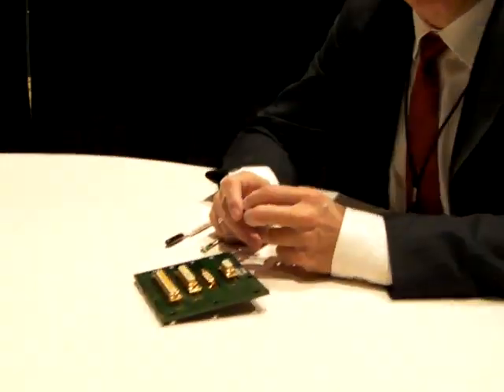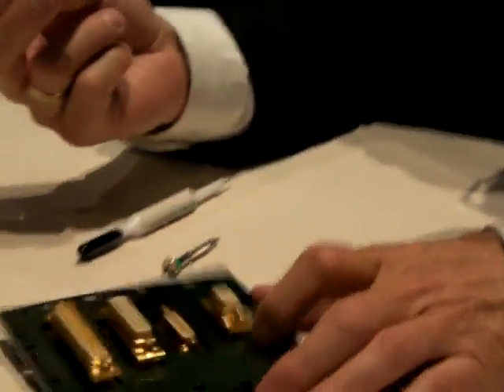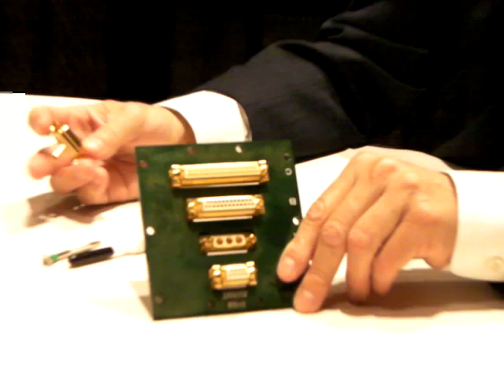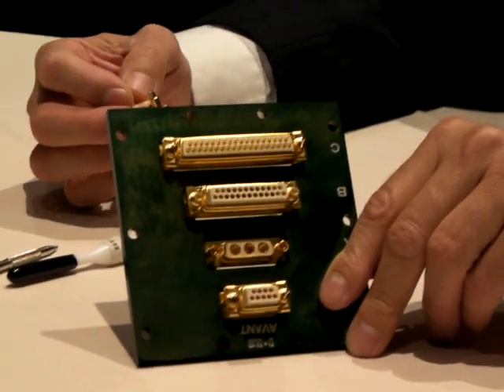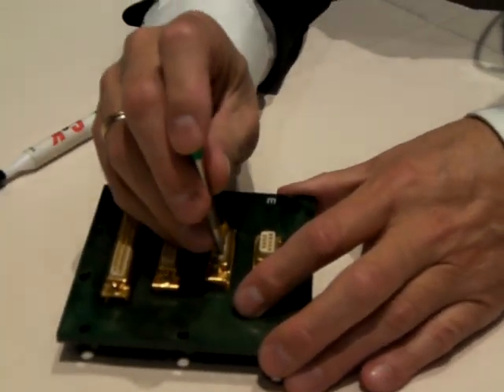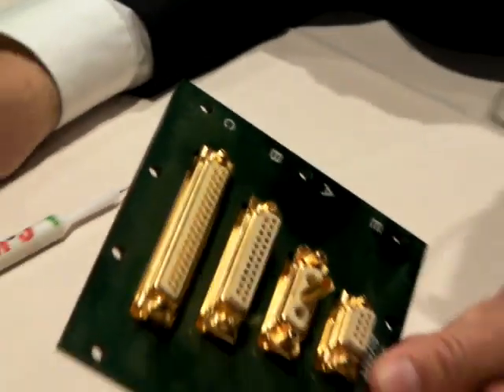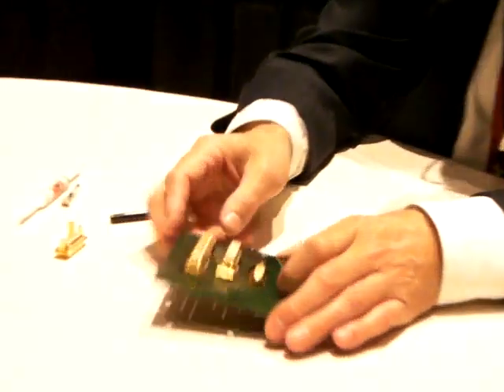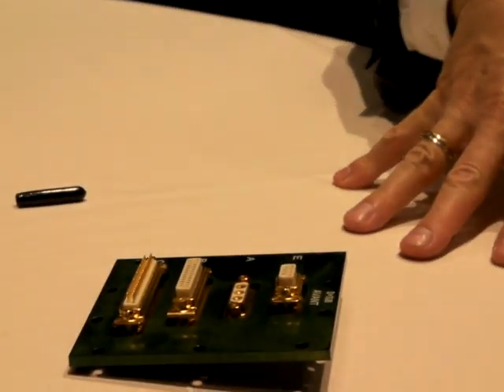C&K Components' Fast-Locking D-connector System for Satellite Applications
Jean-Michael of C&K demonstrates their new fast-locking system for satellites, which eliminates the torque issues involved in the mating of connectors.